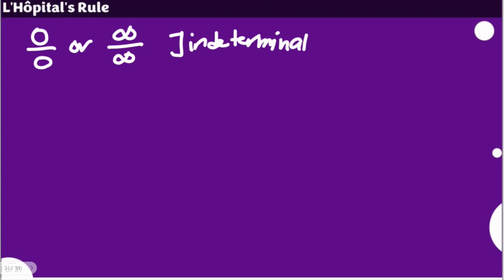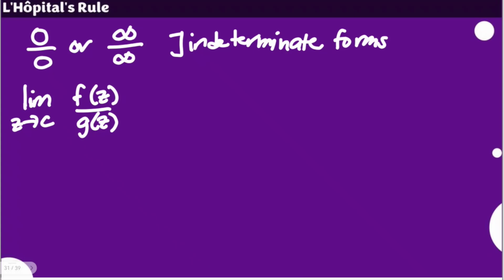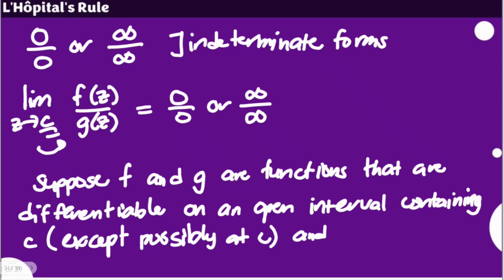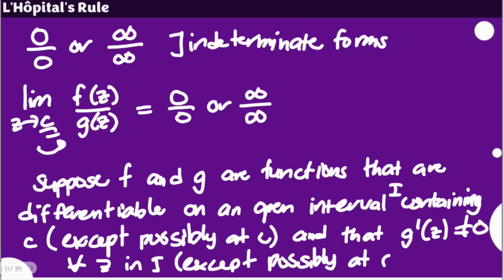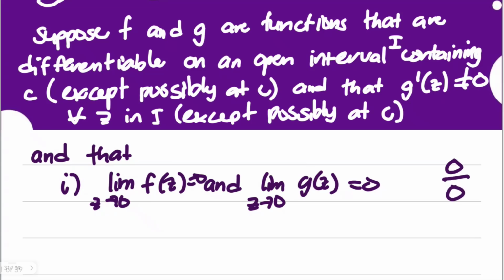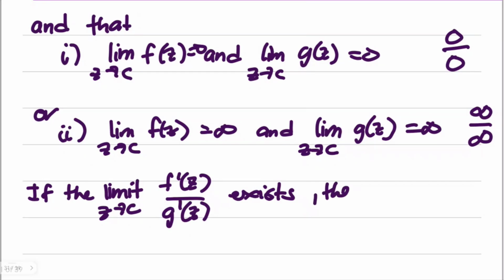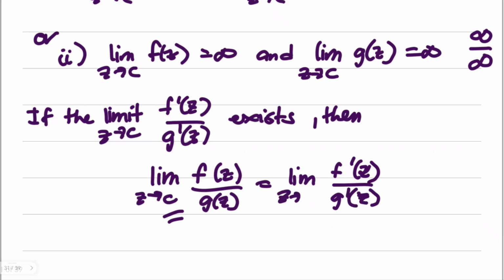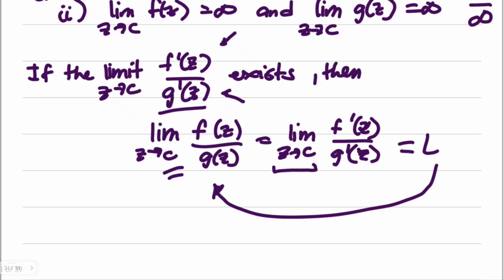L'Hôpital's Rule || Complex Differentiation || Complex Analysis